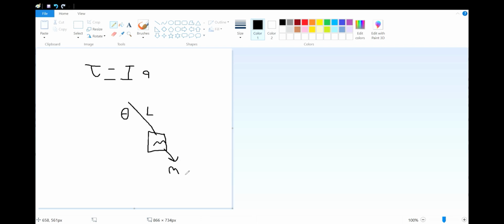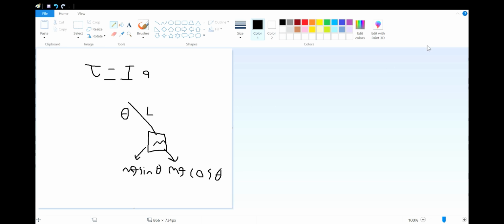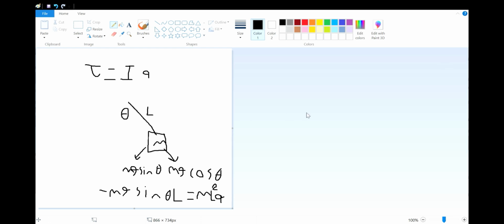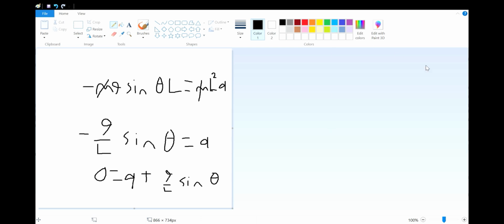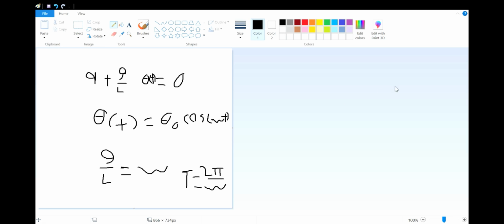Mechanics of the Pendulum, Proof of Pendulum Formula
Hello everyone,

In this week's tutoring video, I will be going over the mechanics of a simple pendulum, as well as how to logically prove the complicated-looking formula for its oscillation period.